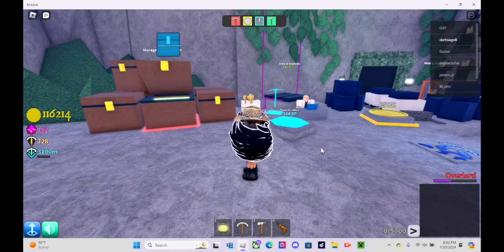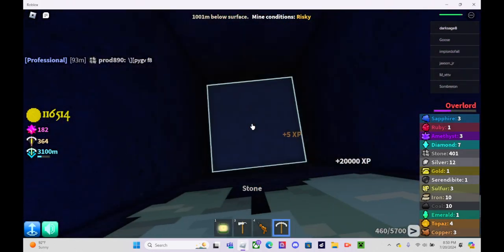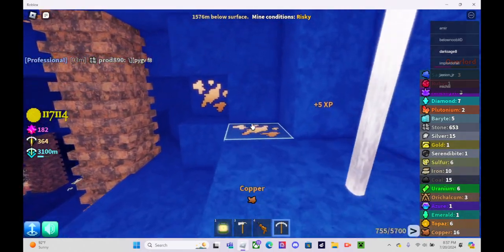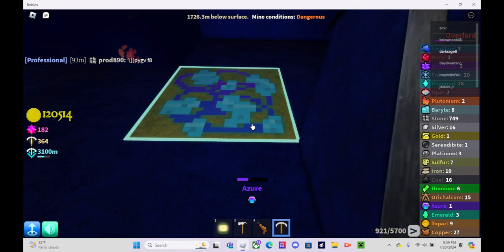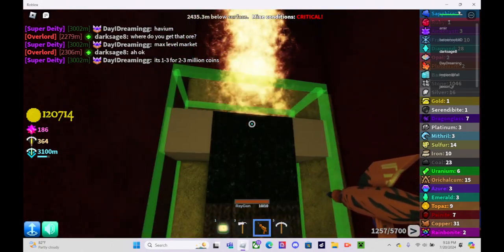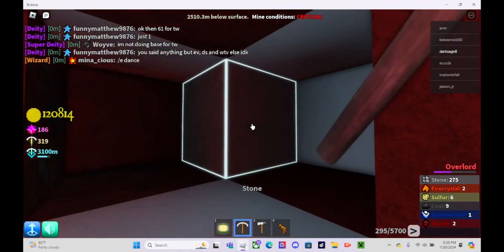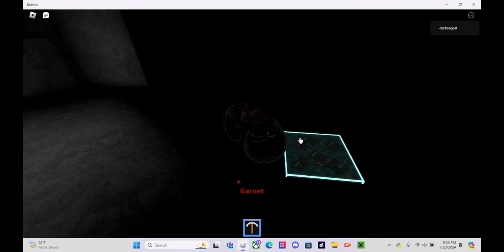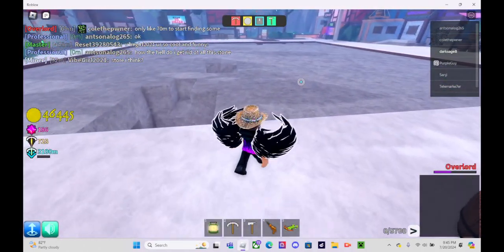Chilling on Roblox Azure Mines Working Towards the Symmetrium Emblem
This one is a long process.